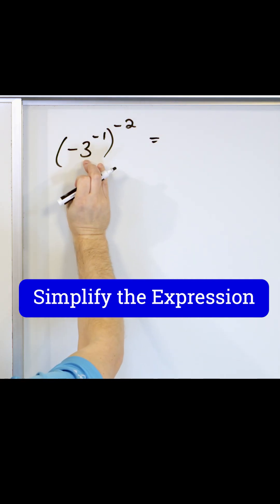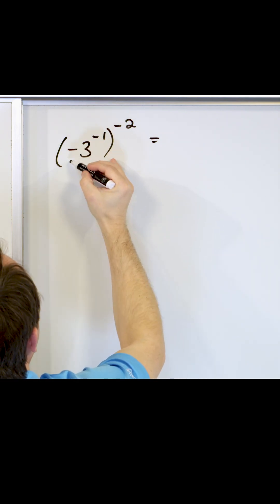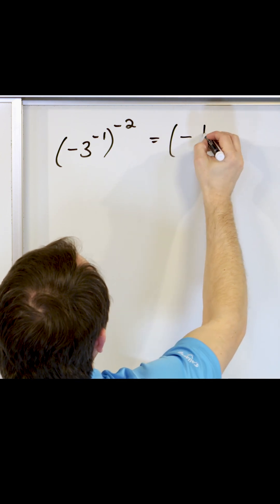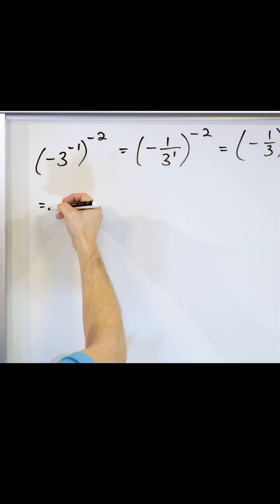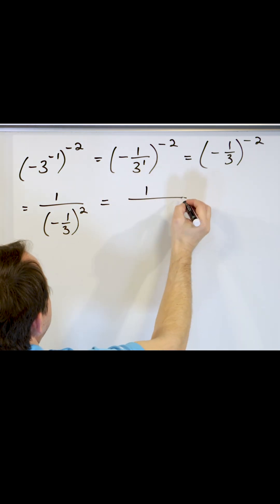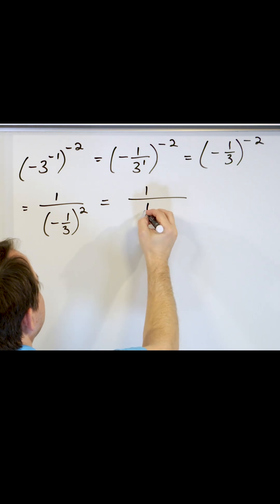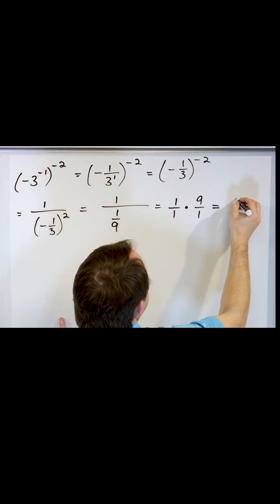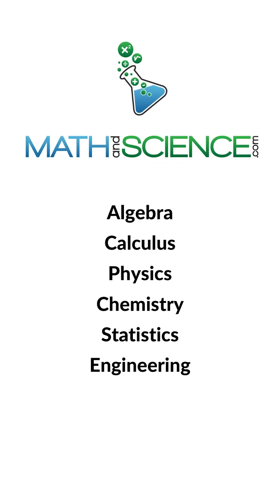Excel in Negative Exponents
Solve this expression with negative exponents to practice the algebra 2 concepts.